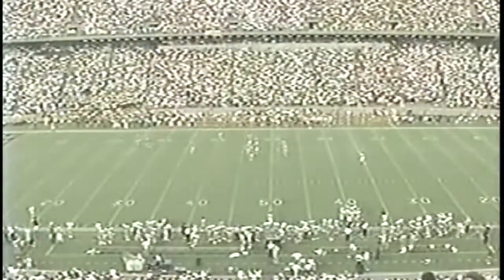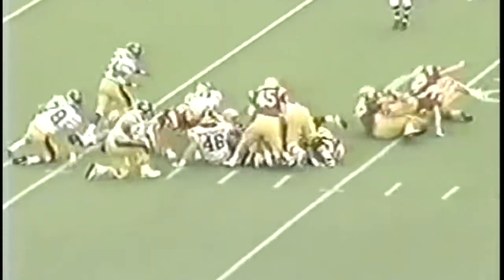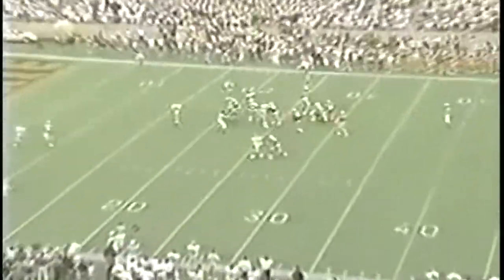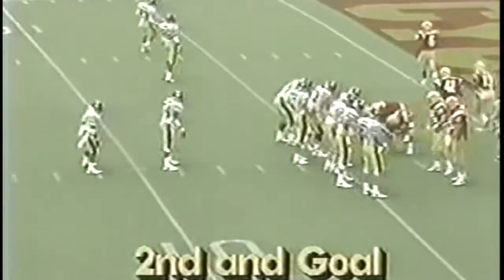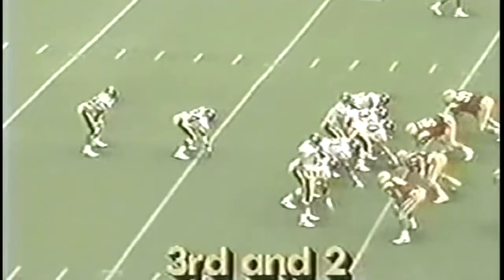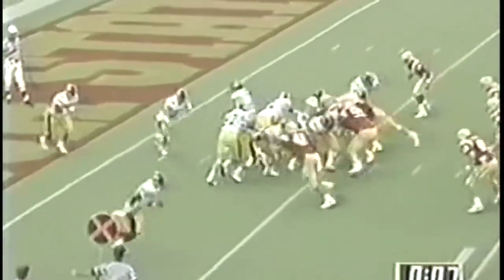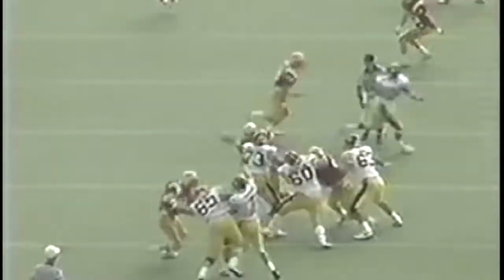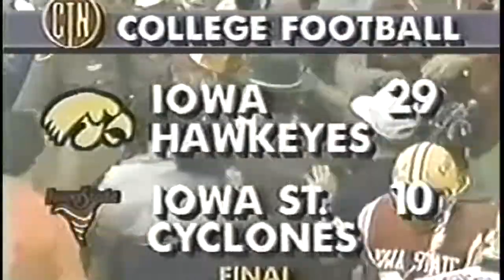1991 Iowa Hawkeyes @ Iowa State Cyclones Football (Full Game - No Huddle)